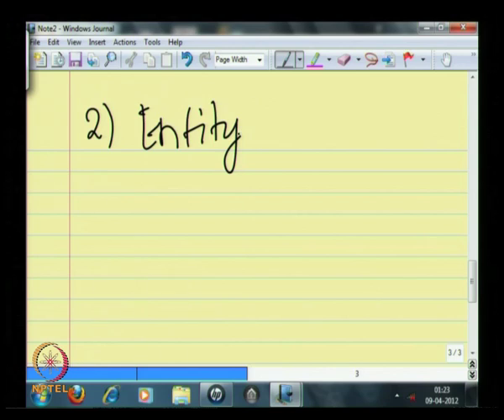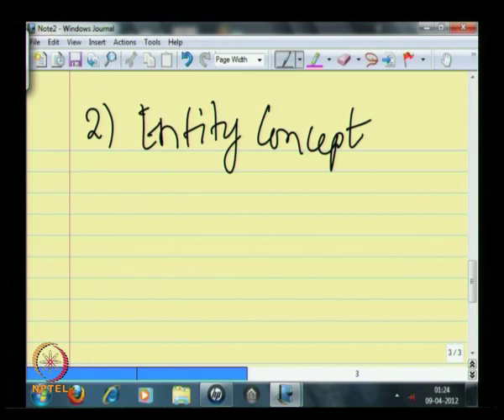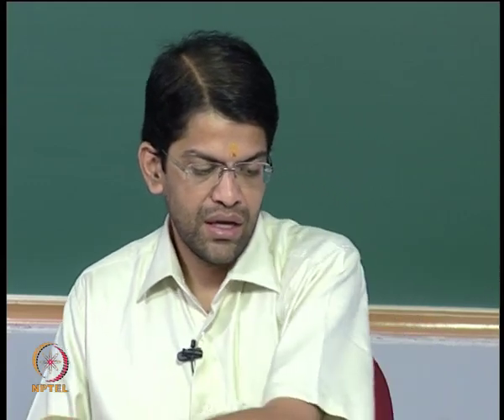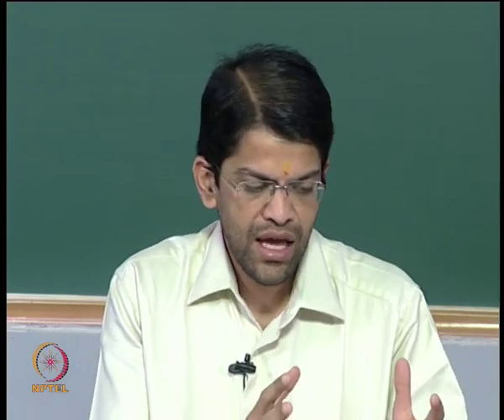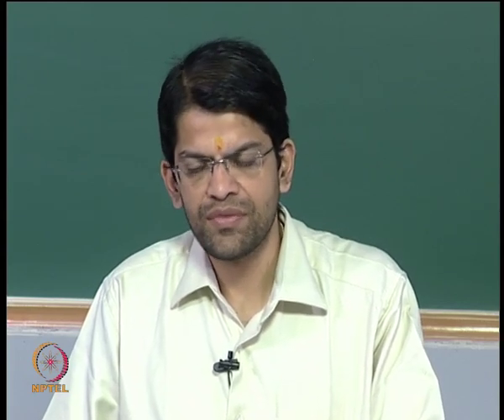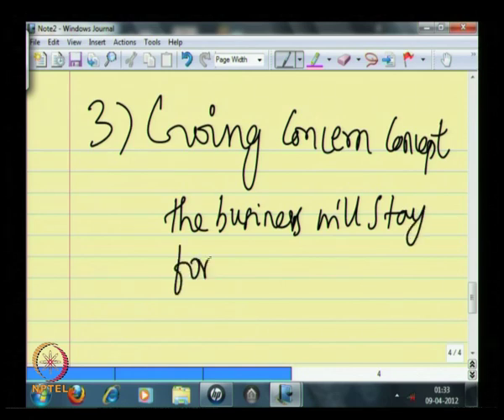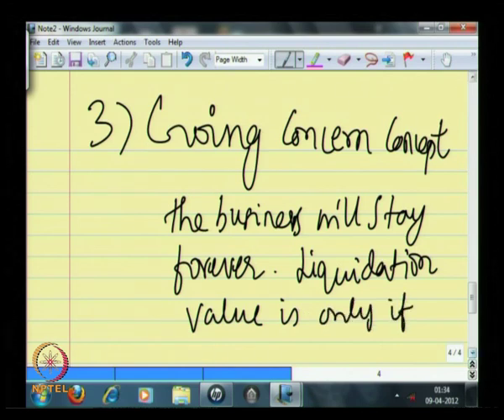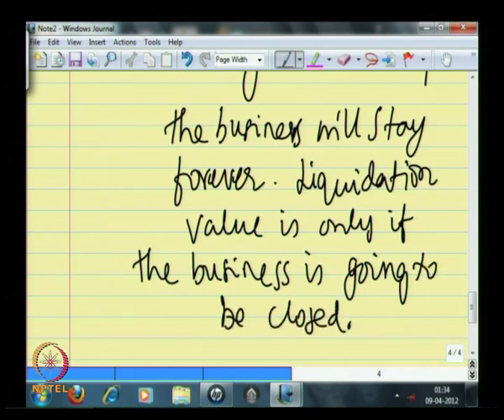Mod-01 Lec-03 Accounting Principles - 1